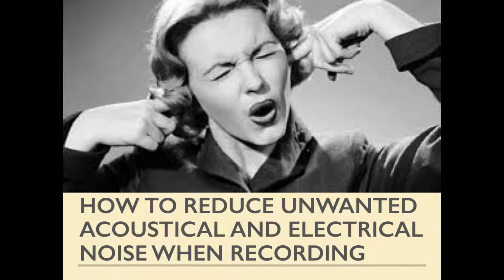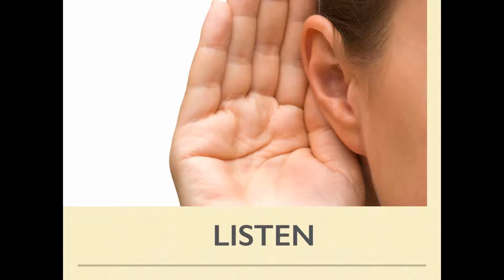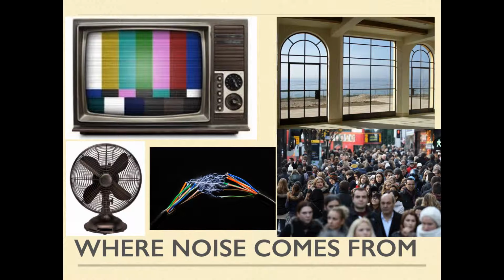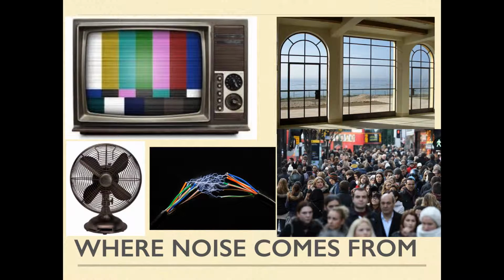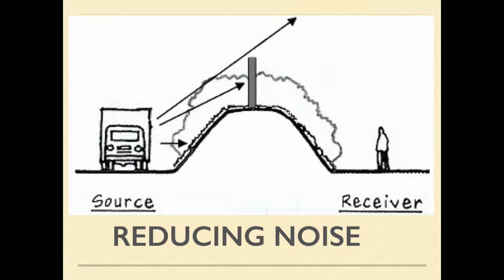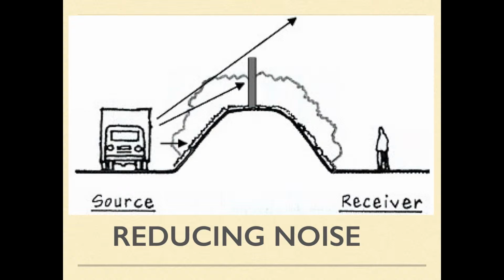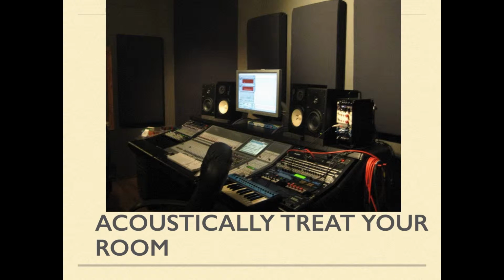Reducing acoustical and electrical noise when recording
In this slide, i explain where noise comes from acoustically and electrically and how to reduce it when recording. enjoy!